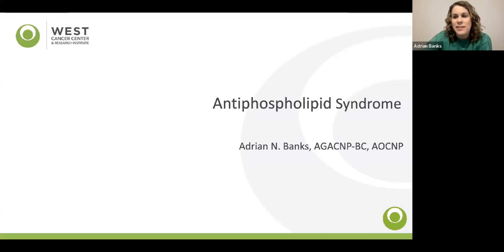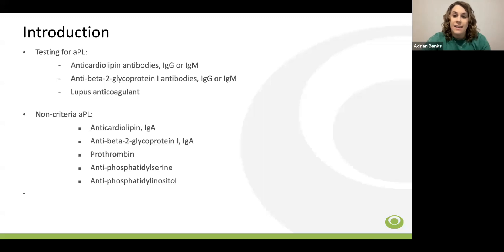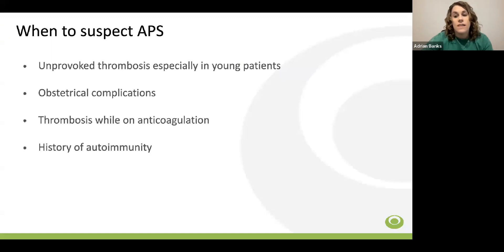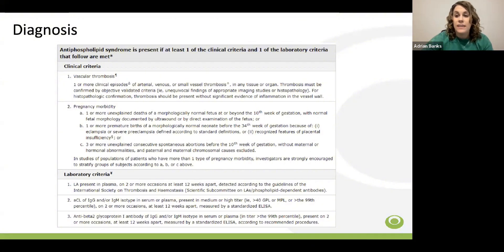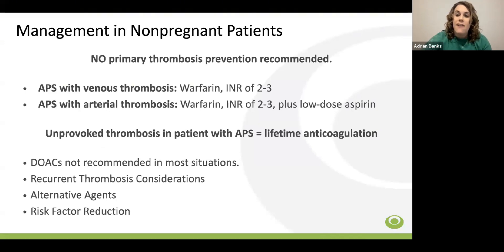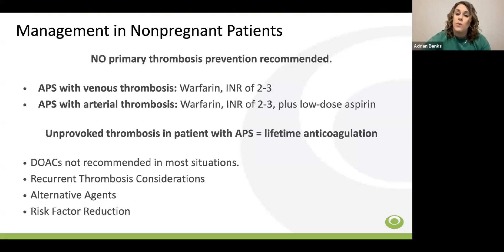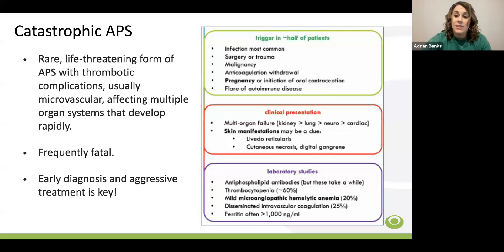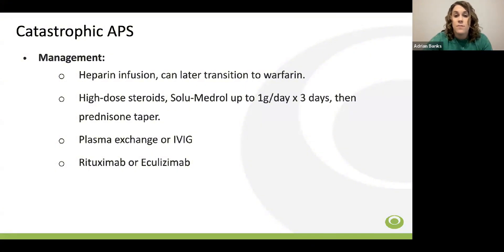Antiphospholipid Syndrome | Adrian Banks, NP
In this session, Adrian Banks from West Cancer Center discusses the management of patients with antiphospholipid syndrome.